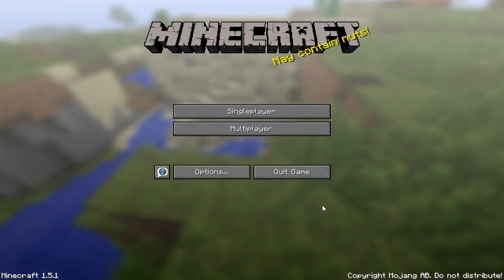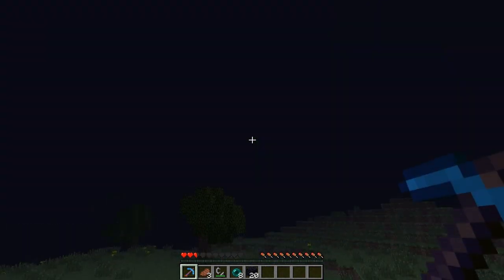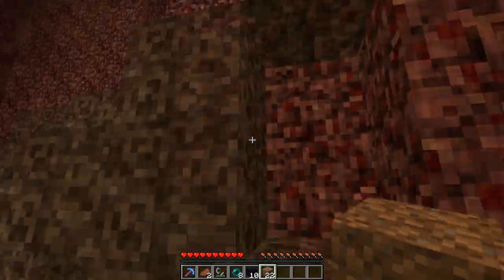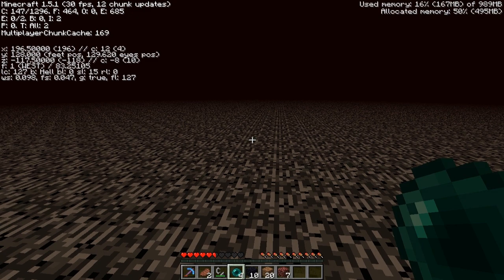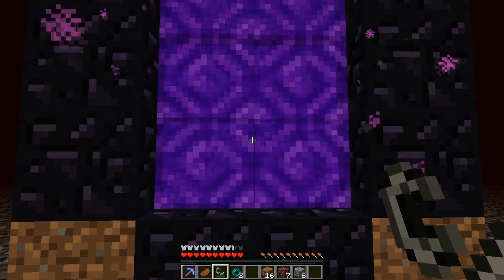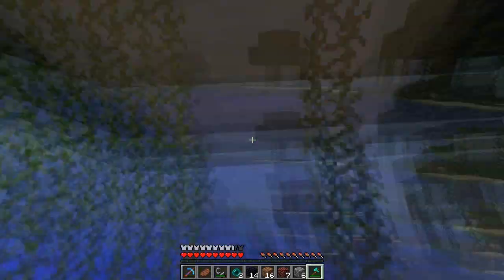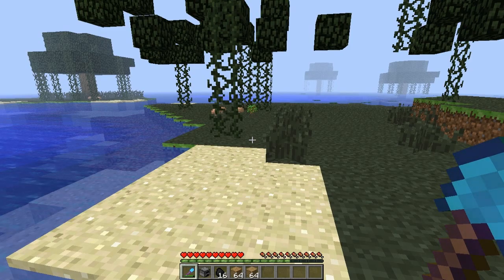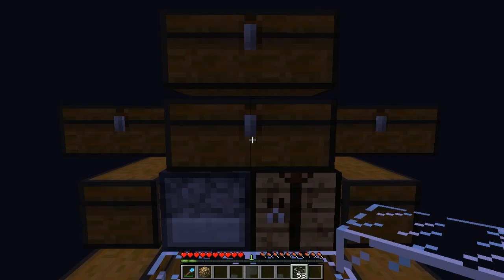Minecraft: How To Make A Good Base In Multiplayer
IP: EliteRaid.com

Got a question? Leave it in the comments!

Song: Xenon - Harmony (Original Mix)